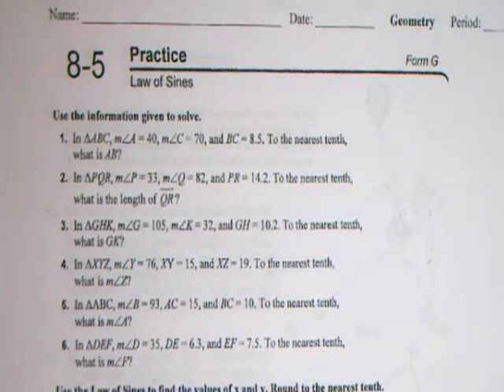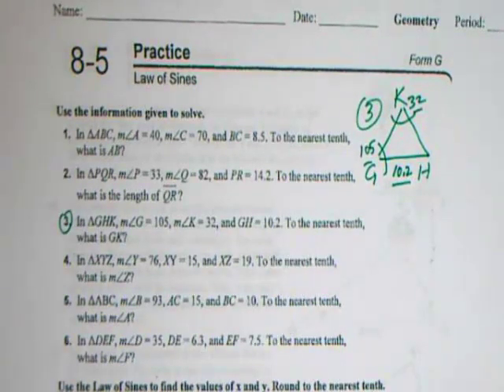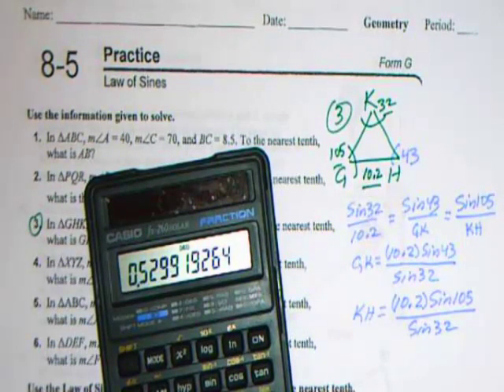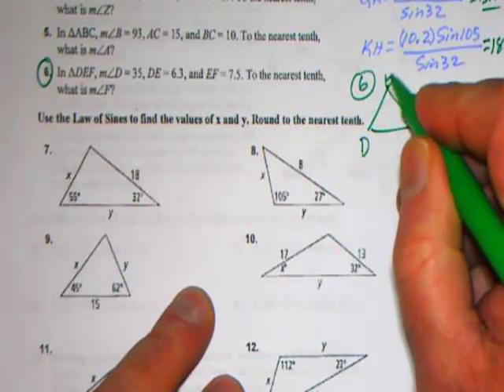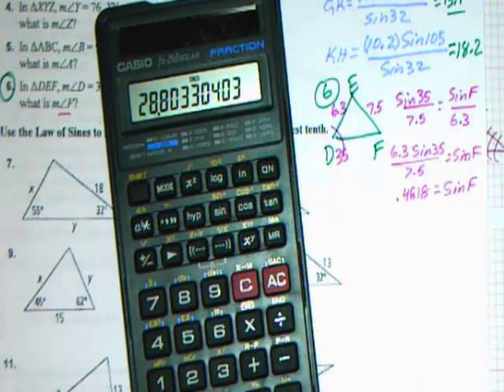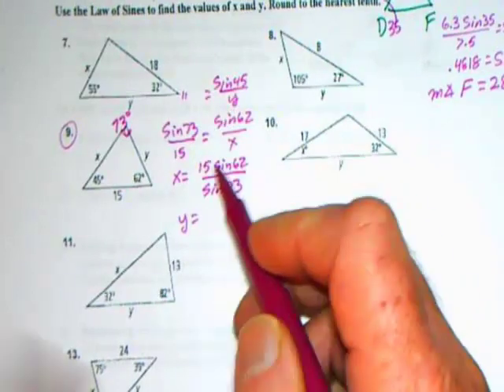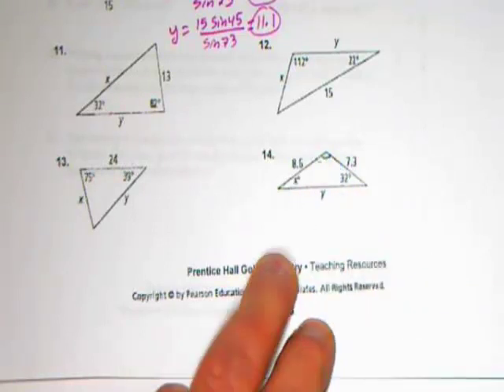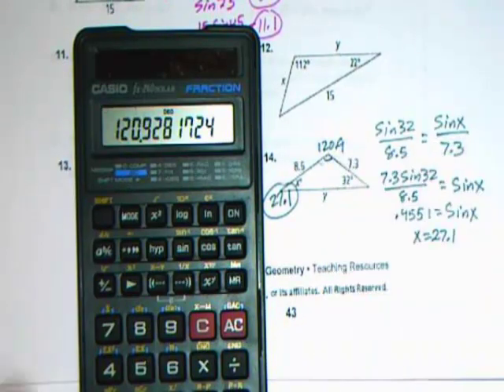5-6 8-5 Practice G Law of Sines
We use the Law of Sines to solve mixed triangle problems.